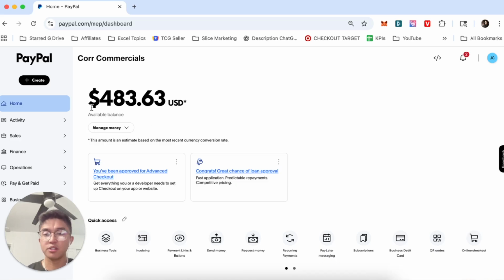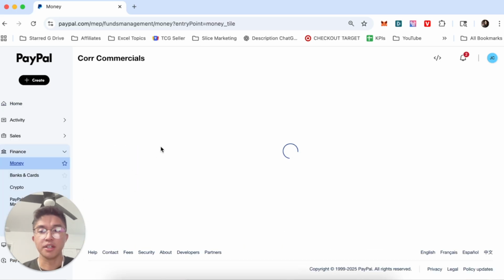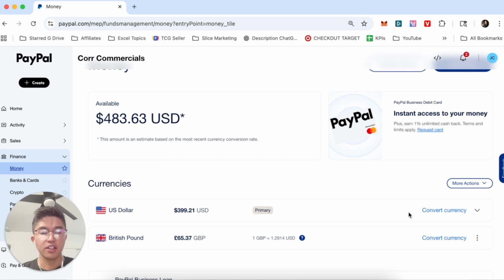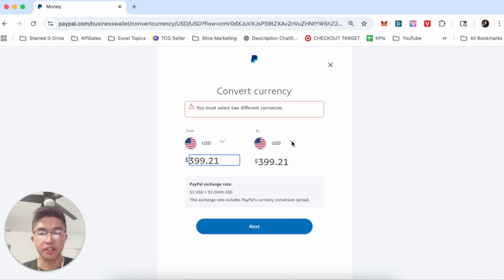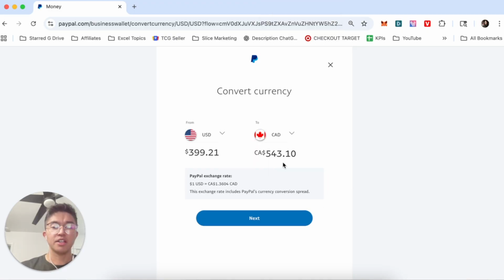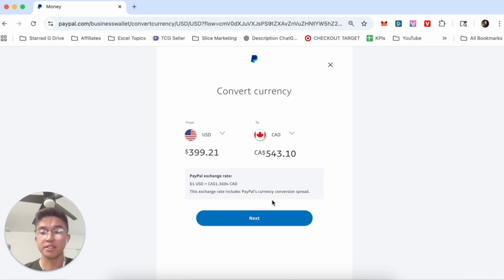How to Convert USD to CAD on PayPal: Quick Currency Swap Guide!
Want to convert your US Dollars into Canadian Dollars using PayPal? This quick guide shows you how to access PayPal’s currency tools, choose USD and CAD, review the exchange rate, and complete your conversion in seconds. Perfect for online shoppers, freelancers, and travelers who need a fast and easy way to exchange currencies!